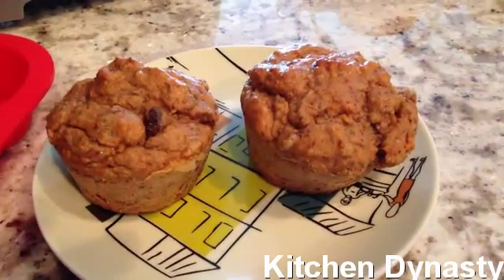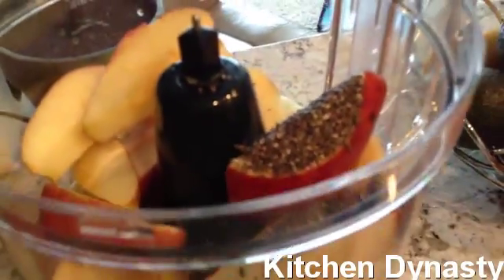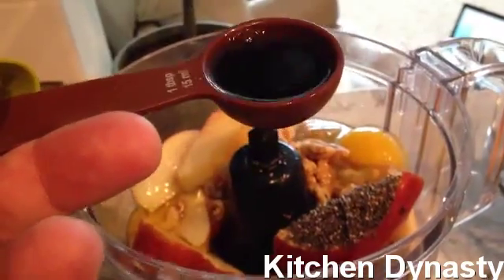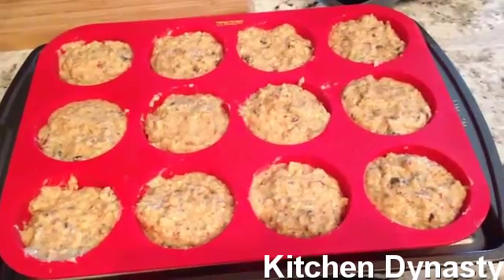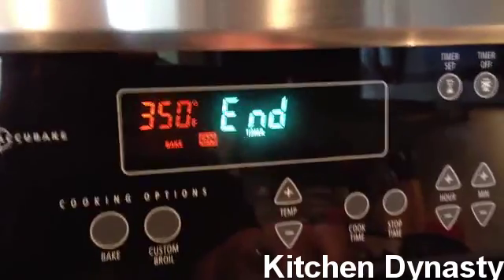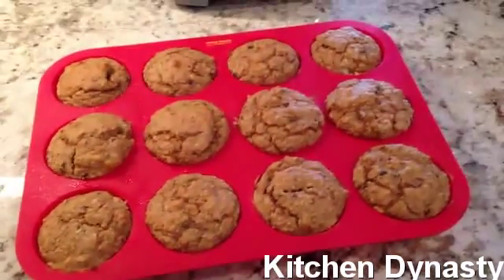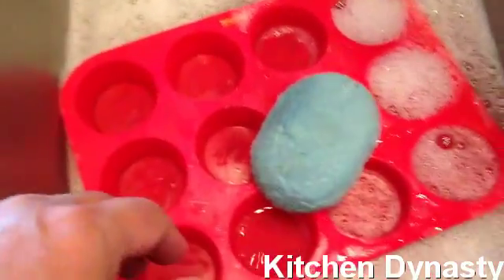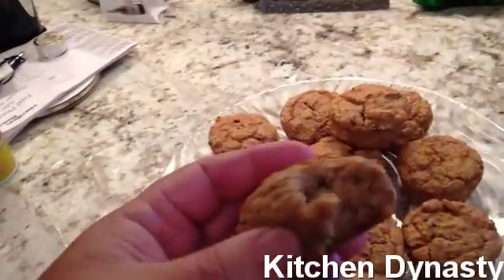Recipe Showing |Apple Raisin Walnut | With Silicone Muffin Pan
Recipe for,,,Apple Raisin Walnut,Gluten-Free Muffins,